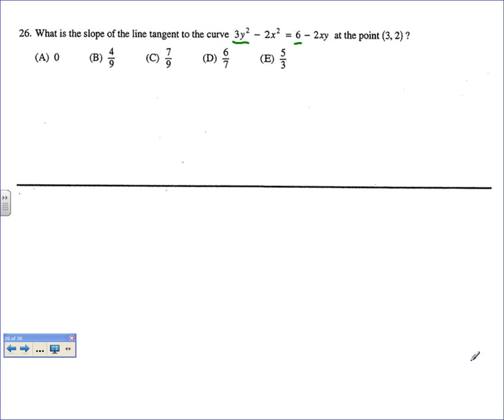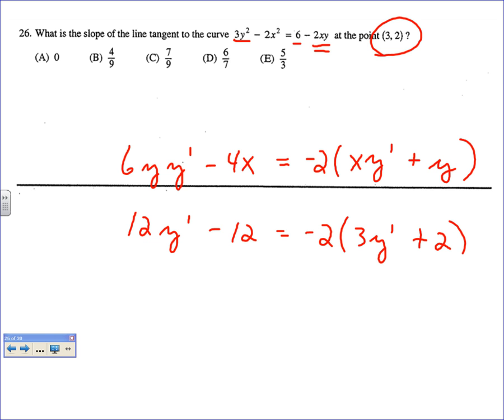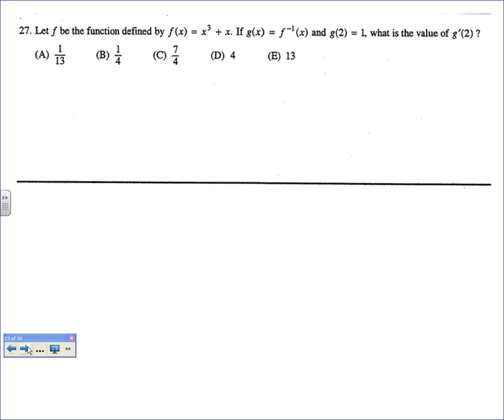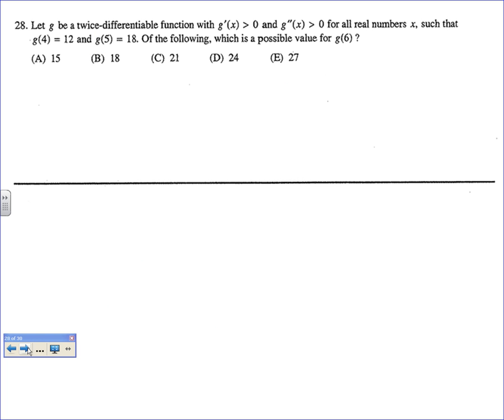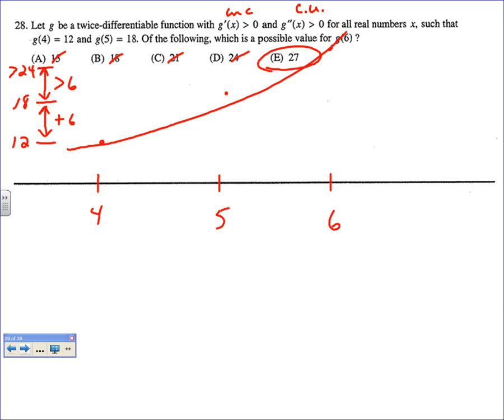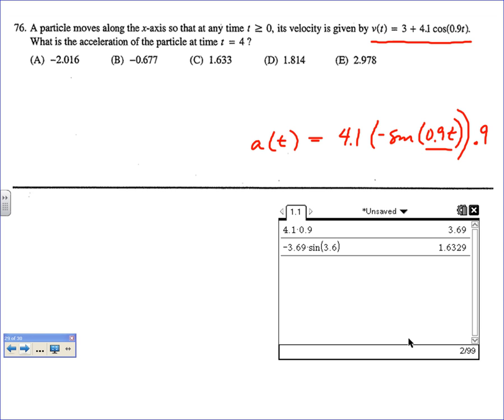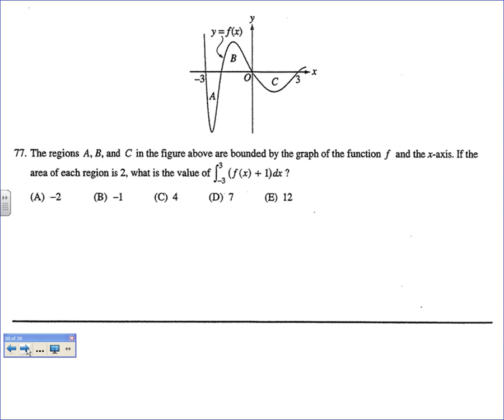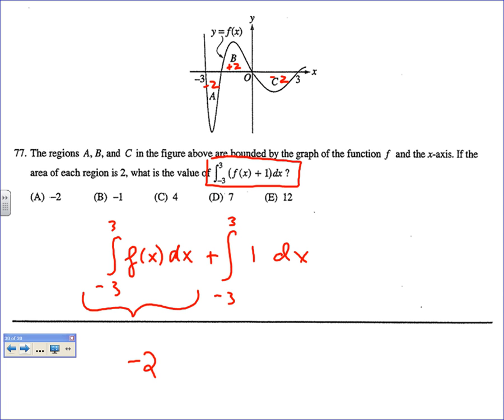AB MC 2003 Review 26 77